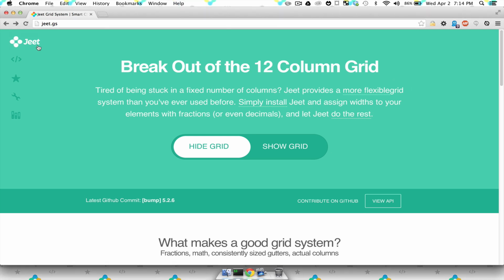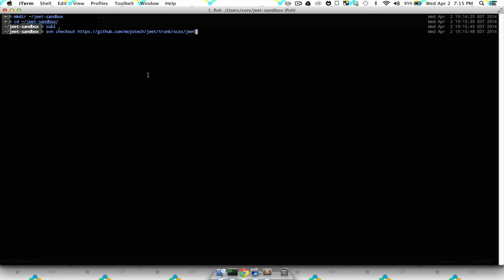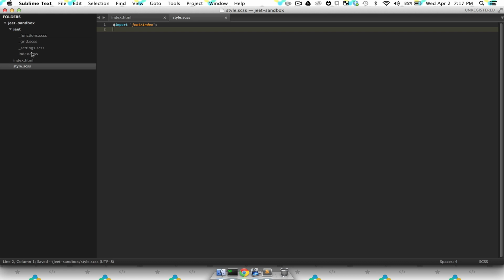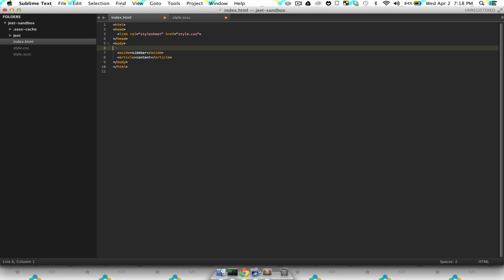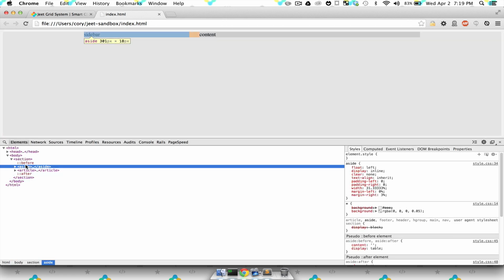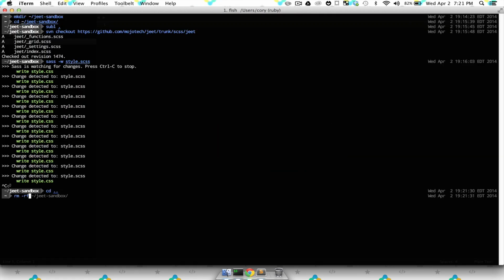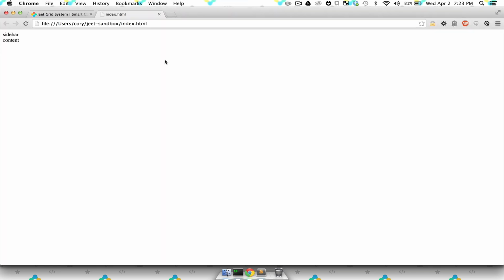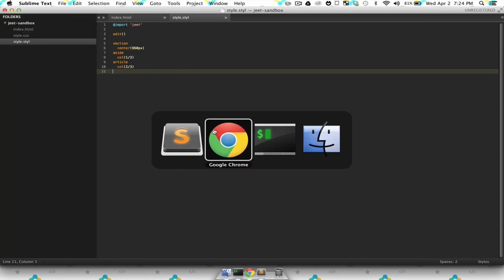Jeet - Installation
In this screencast tutorial we'll walk through how to install the Jeet Grid System for Sass and Stylus, and test it to make sure it's working properly.